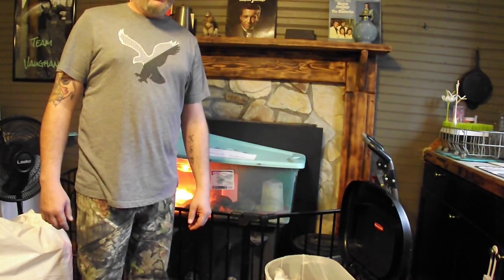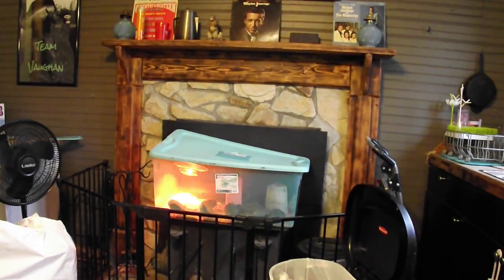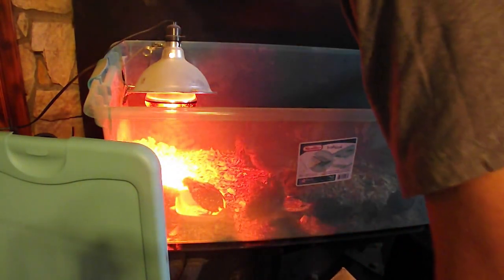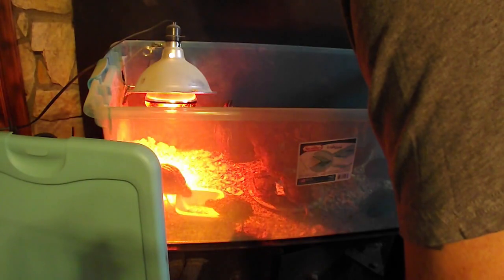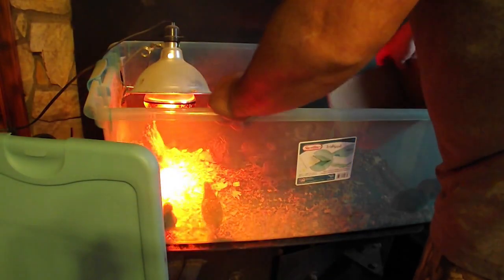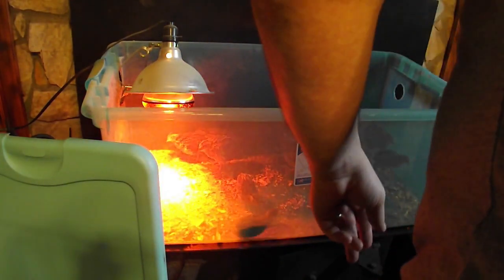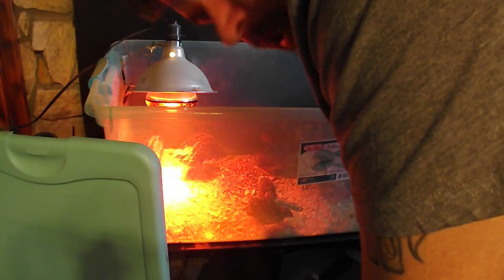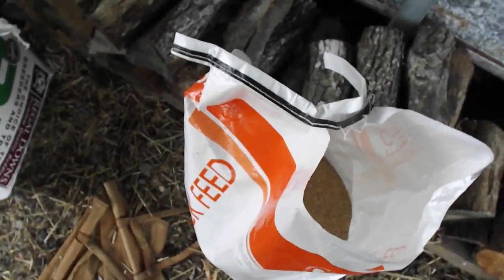Cleaning the Quail brooder box!!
Cleaning the brooder box.